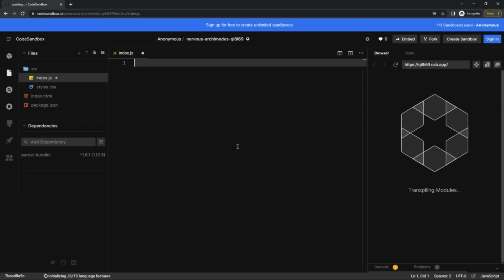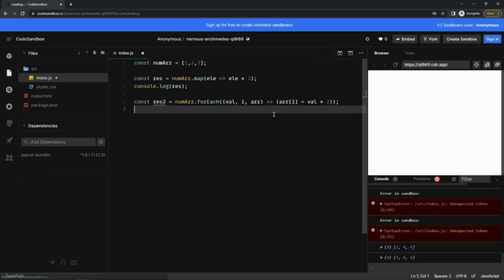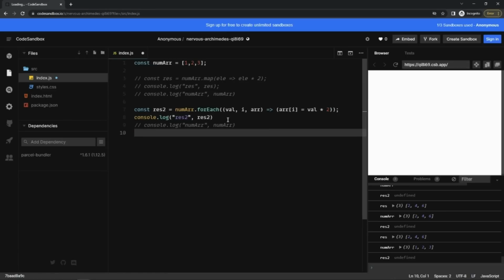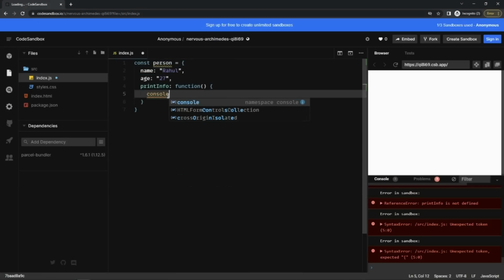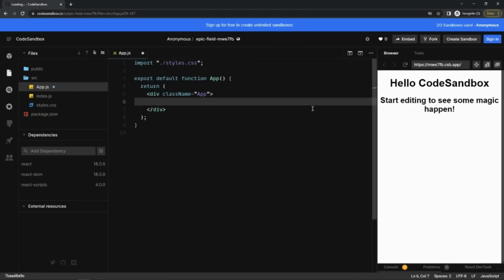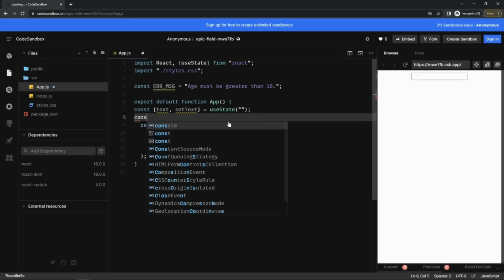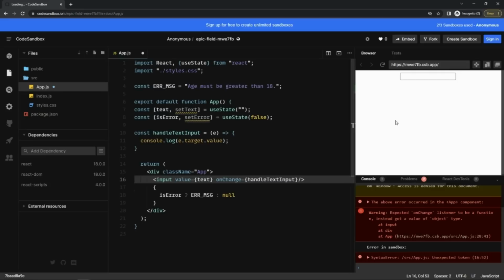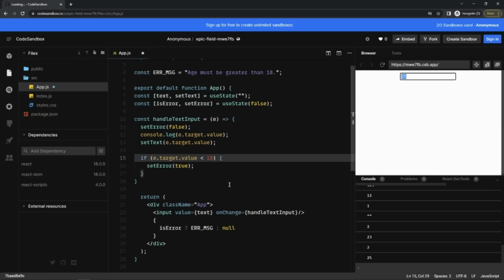IBM ReactJs Interview - Fresher | 🎉 Selected | ReactJs & Javascript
IBM ReactJs Interview - Fresher | ibm front end developer interview  | react js interview questions and answers for freshers |  IBM Interview | IBM Interview experience | IBM ui developer interview | IBM web developer interview | interview experience